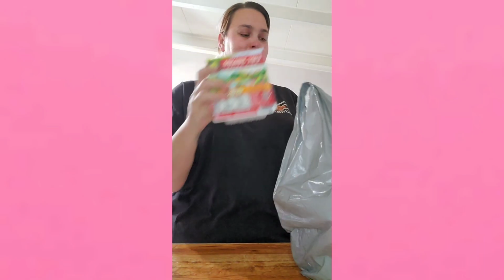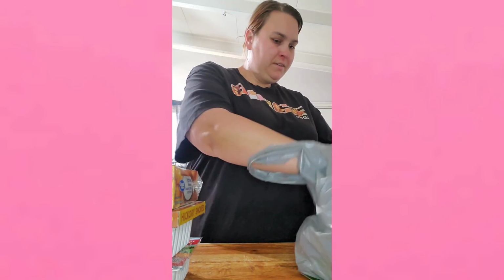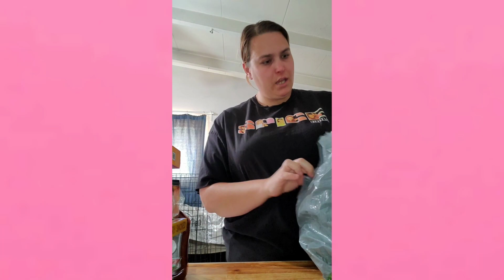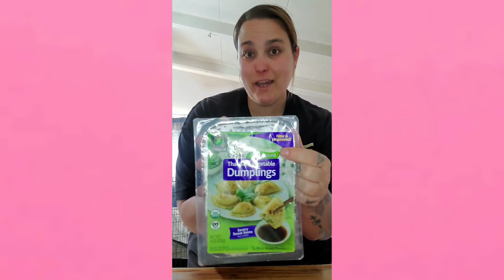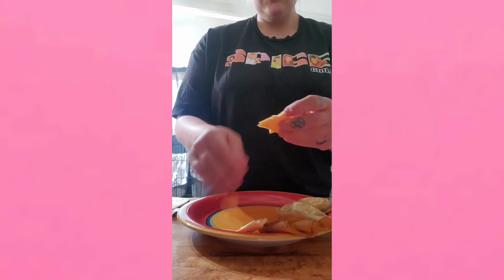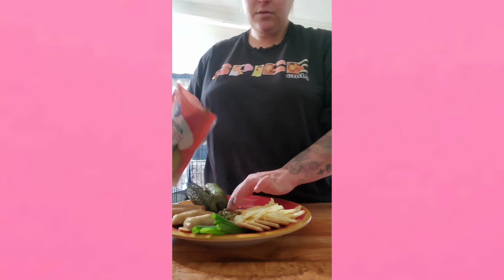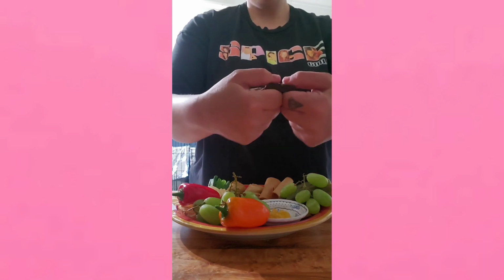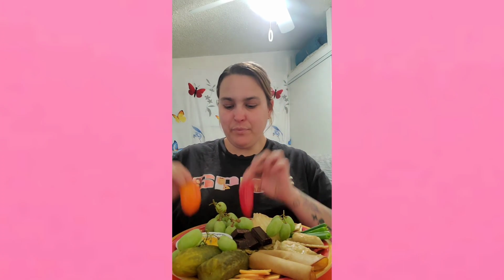Week 13 Weightloss Update | Tiktok Compilation